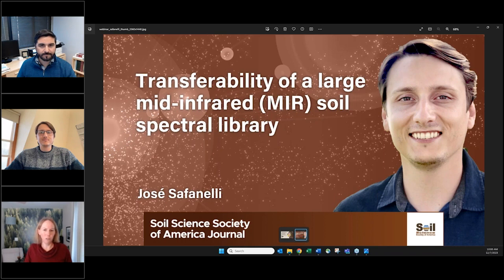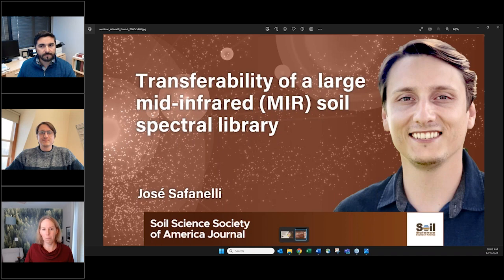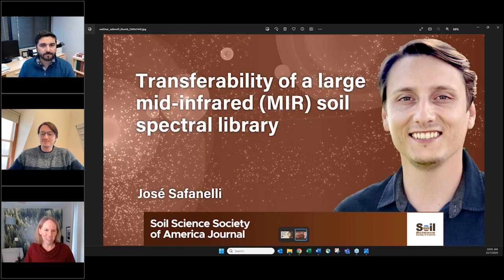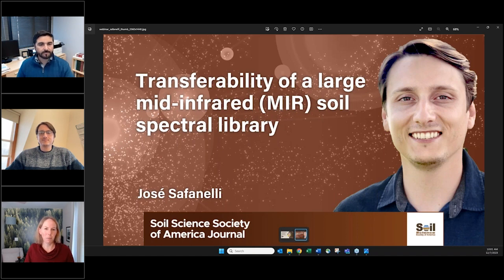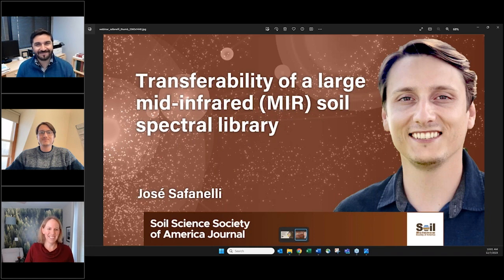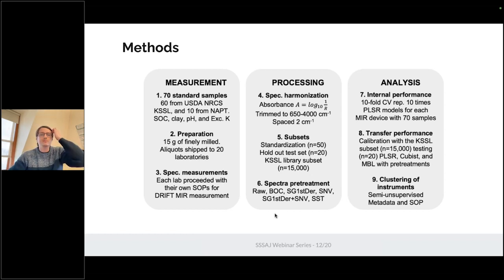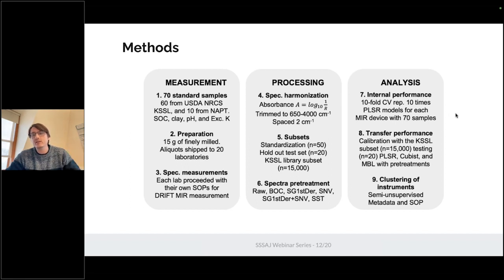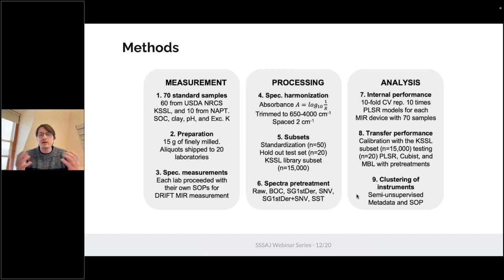Transferability of a large mid-infrared (MIR) soil spectral library | SSSAJ Webinar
This webinar will demonstrate how we can improve the interoperability among MIR instruments and spectral libraries for soil properties estimation.

How can we use mid-infrared (MIR) spectroscopy to predict soil properties across different instruments? Soil spectroscopy is a powerful tool that can provide rapid and low-cost estimates of various soil properties, such as carbon, pH, and clay content. However, different instruments and protocols can affect the quality and compatibility of soil spectra, making it challenging to share and integrate spectral data across laboratories. In this webinar, Dr. Safanelli will present the results of a recent study that tested the transferability of models developed using a large public mid-infrared (MIR) soil spectral library to a secondary instrument. He will also discuss our complementary research that evaluated the lab-to-lab variability of multiple MIR instruments using a ring trial experiment. He will show how different mathematical treatments, modeling algorithms, and spectral standardization techniques can improve the prediction accuracy and reduce the bias of transferred models. These findings can help new laboratories to build spectroscopy capacity using existing MIR spectral libraries and support the global efforts to make soil spectroscopy universally accessible.

Featured Article and Transcripts
“Transferability of a large mid-infrared soil spectral library between two Fourier-transform infrared spectrometers” published in Soil Science Society of America Journal
Transcripts: Coming soon

This webinar is Copyrighted by the American Society of Agronomy, Crop Science Society of America, and Soil Science Society of America.

Opinions and conclusions expressed by authors are their own and are not considered as those of the American Society of Agronomy, Crop Science Society of America, Soil Science Society of America, its staff, its members, or its advertisers.